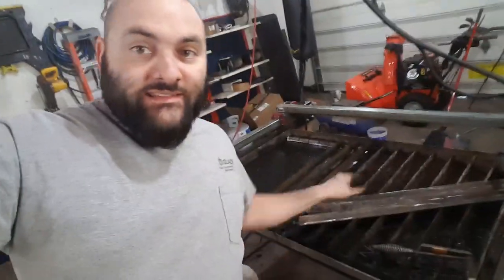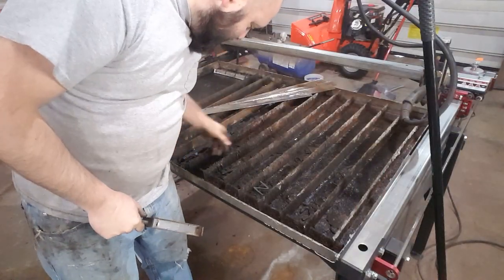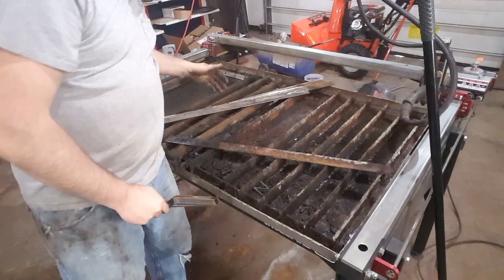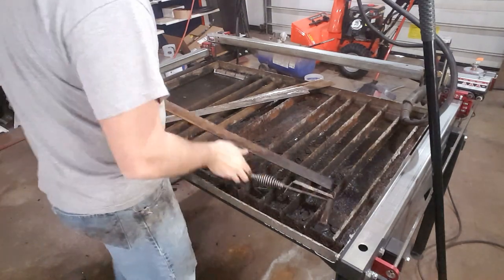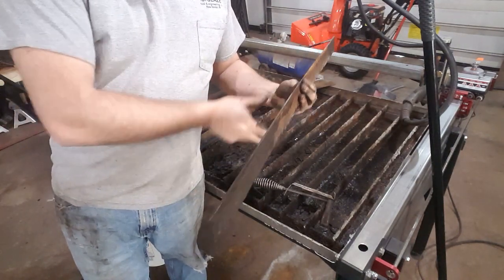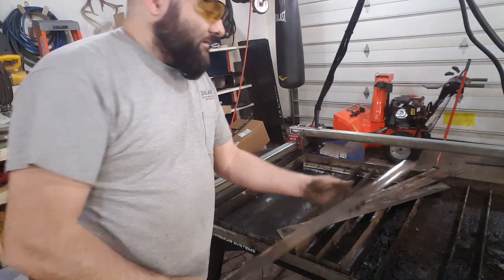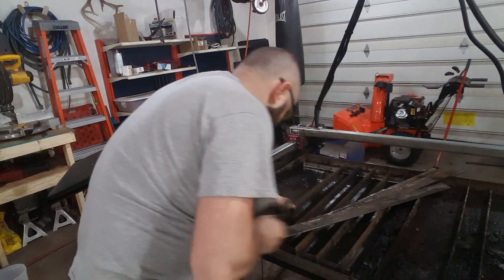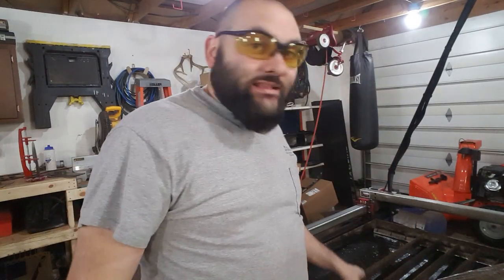How Two Double The Life Of Your Plasma Table Slats. Crossfire Pro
This is a quick tutorial that shows you how to get double the life out of your plasma table stats.